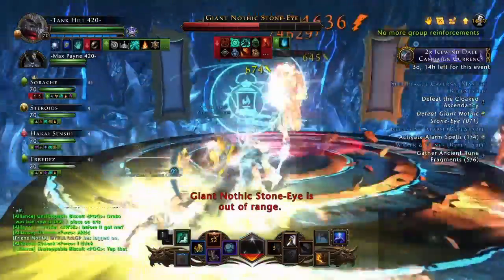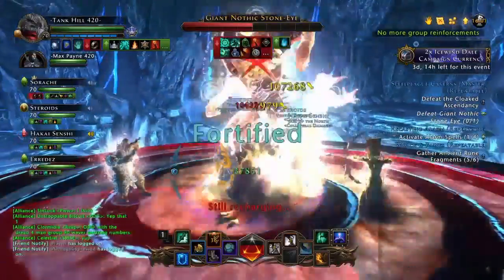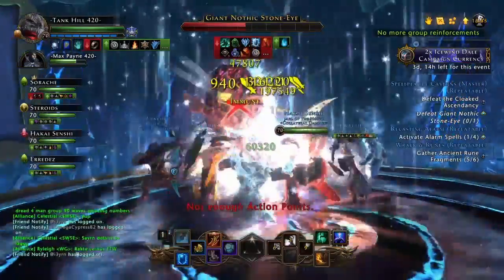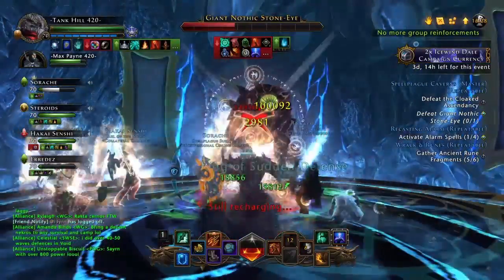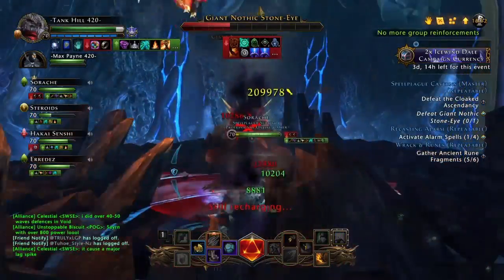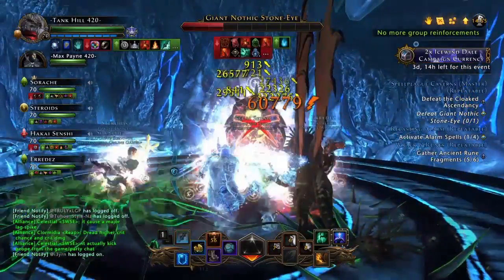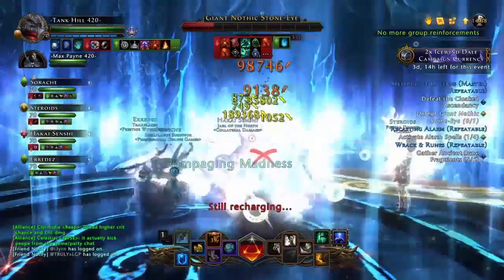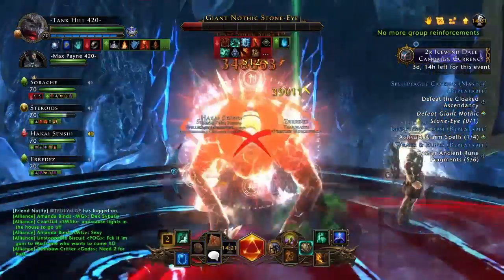NEVERWINTER HOW TO BEAT MSPC'S 2ND BOSS! MSPC GUIDE!GF GAMEPLAY! PS4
SO MANY PEOPLE STRUGGLE WITH THIS BOSS FIGHT! 2 EASY STEPS AND YOU'LL BE ON YOUR WAY TO SOME SWEET LOOT...HOPEFULLY :) DO NOT FORGET TO LOOK AWAY!!! GOOD LUCK AND HAPPY GAMING!